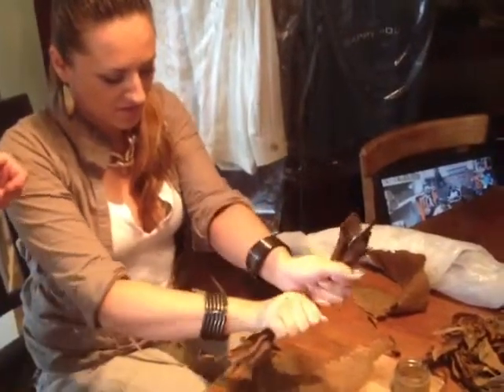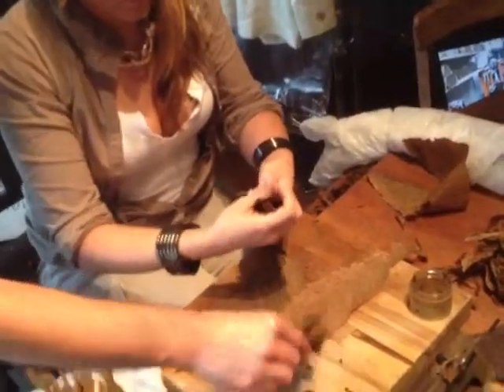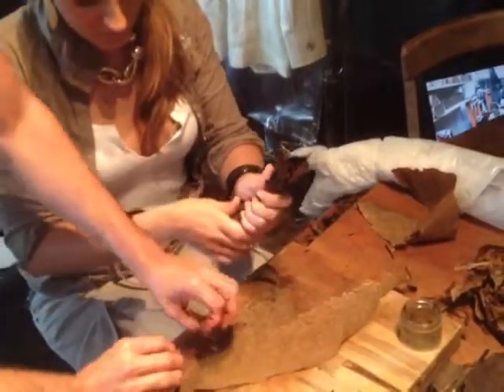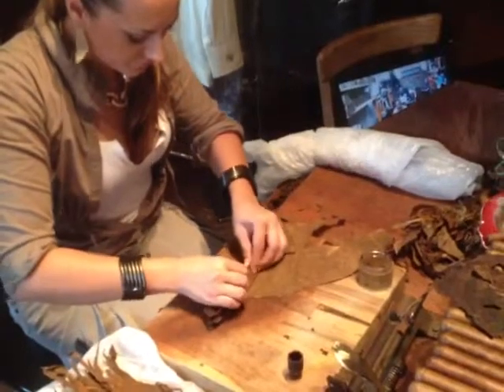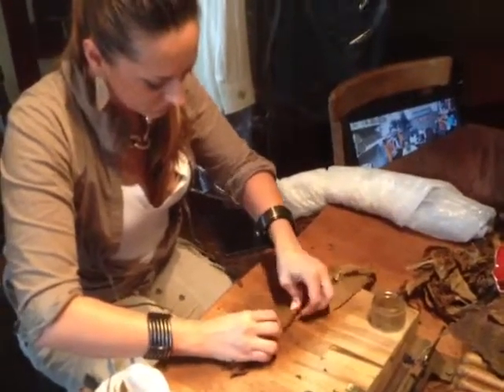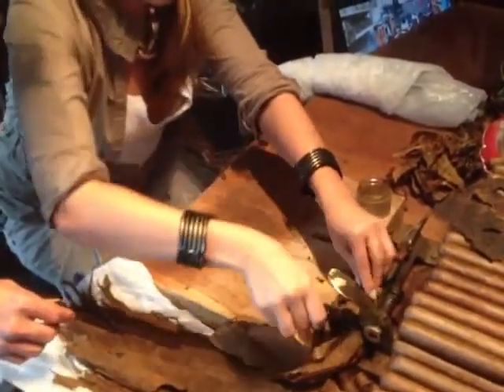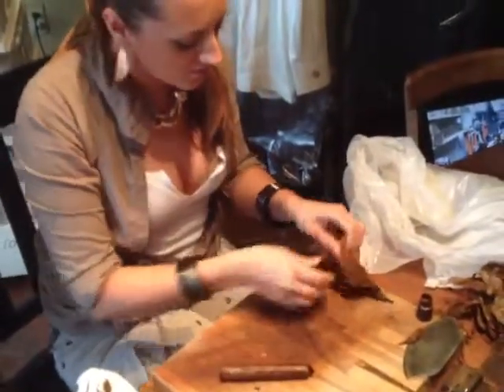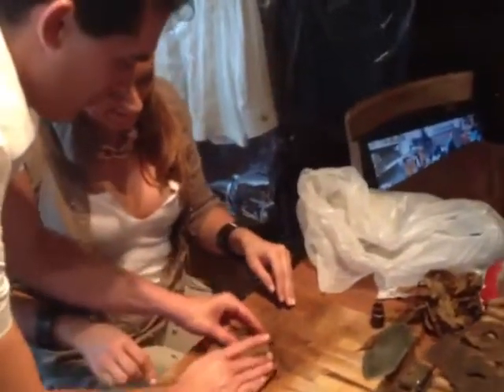Tampa Humidor Cigar School